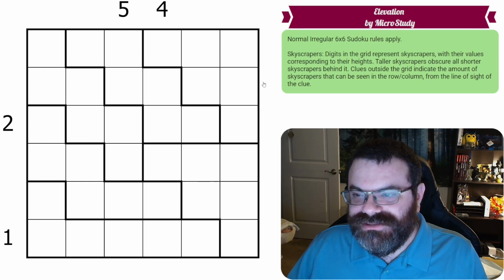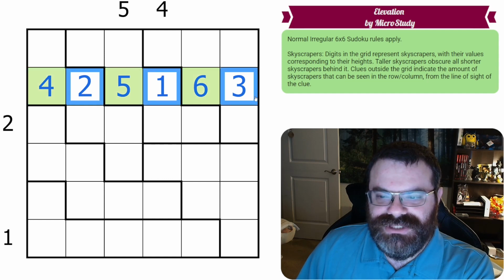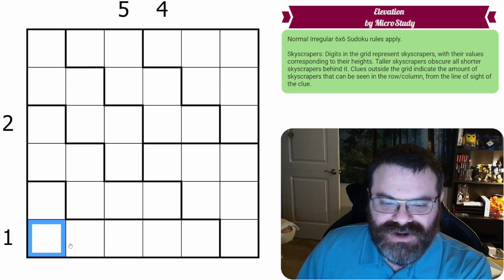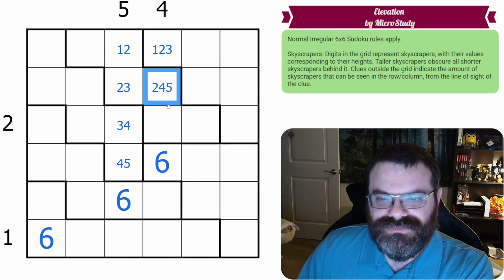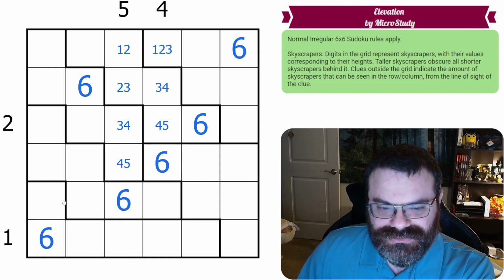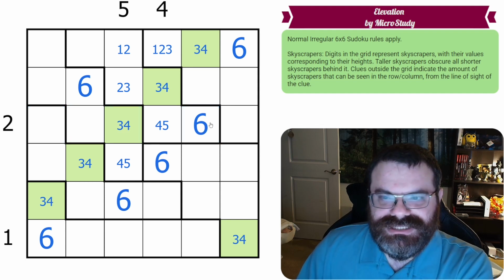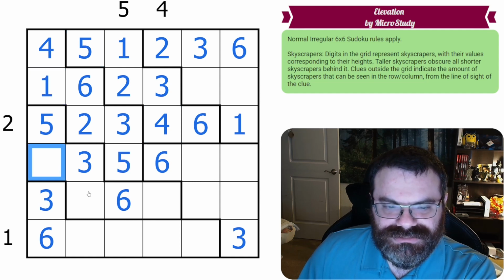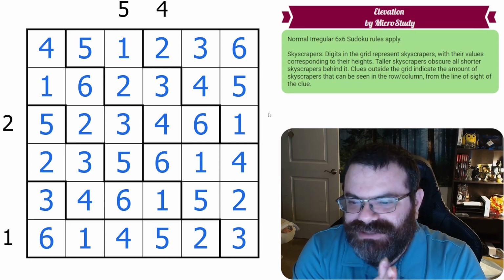Sudoku Adventure #53 - "Elevation" by Microstudy